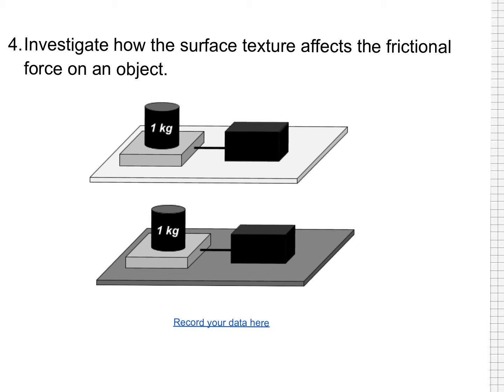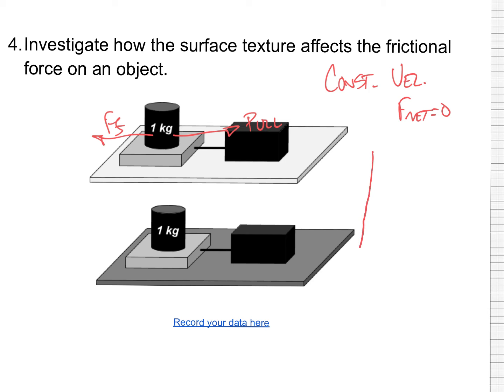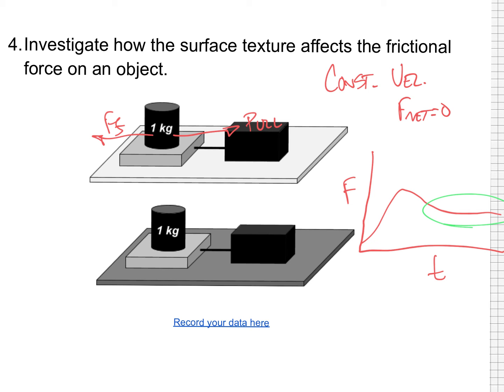friction station 4